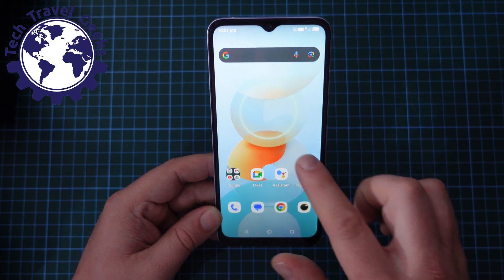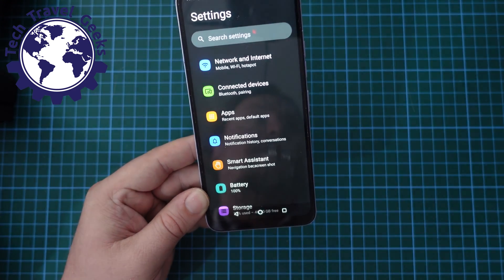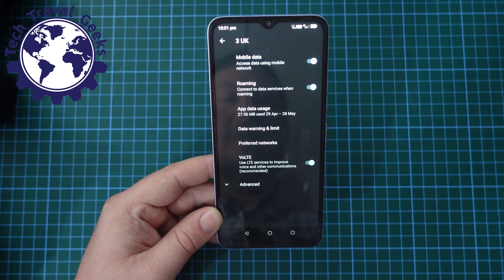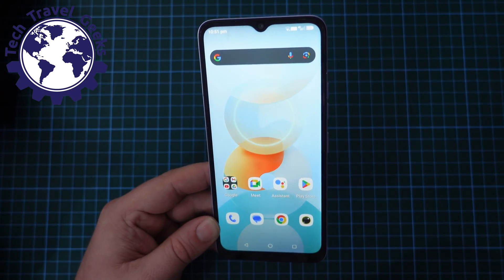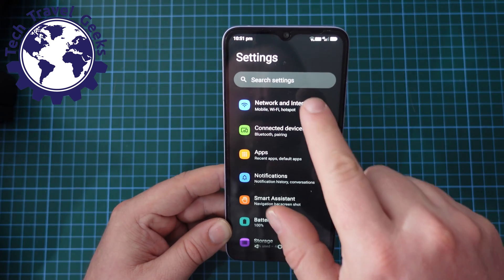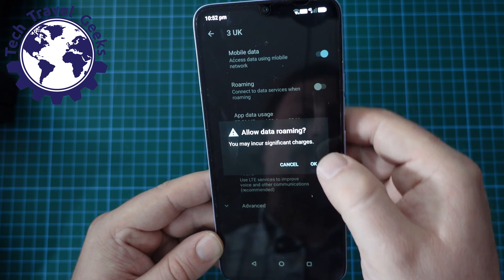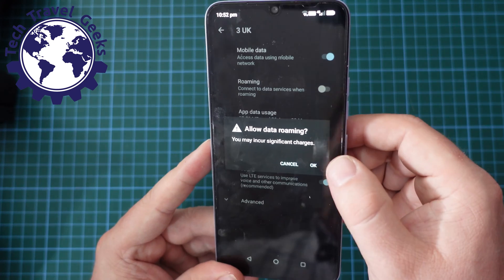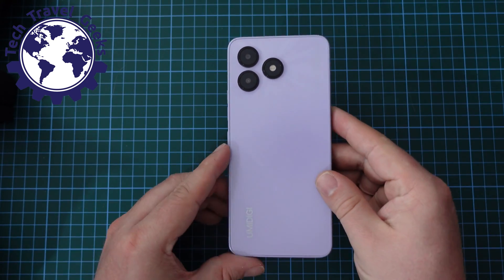How To Turn Data Roaming OFF or ON on the UMIDIGI G5A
Our Chief Mobile Opinionist, Mattteo, walks us through switching data roaming OFF or ON on the UMIDIGI G5A smartphone.

UMIDIGI G5A available to purchase on Amazon